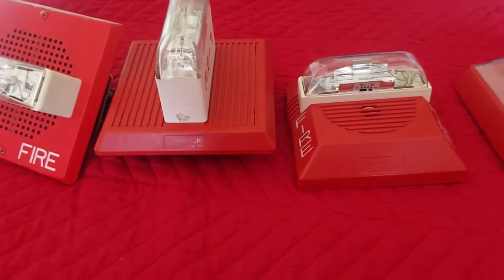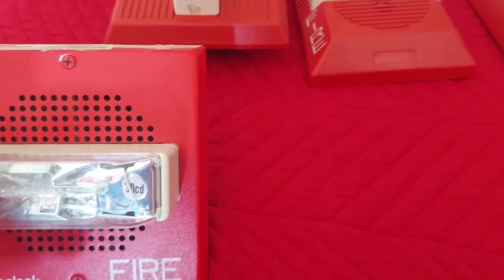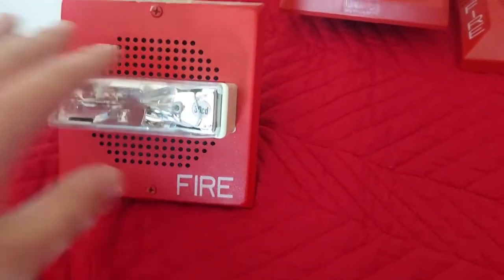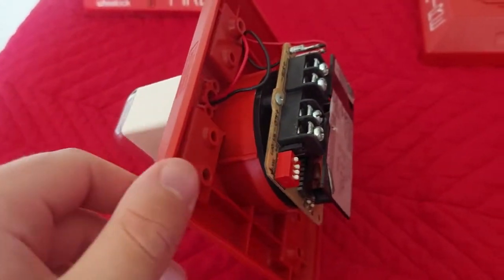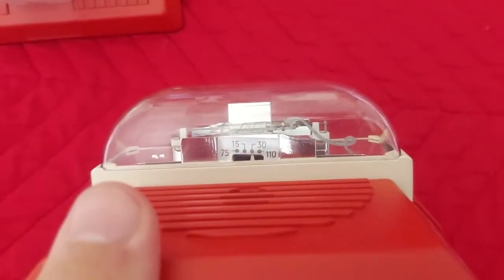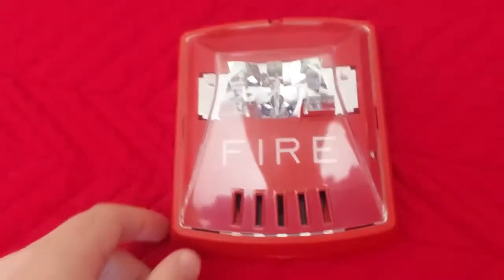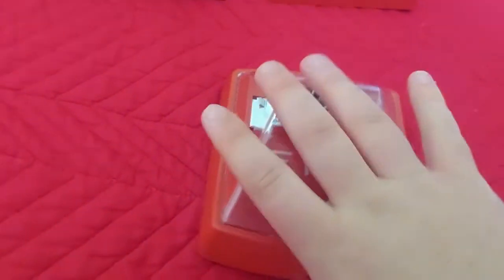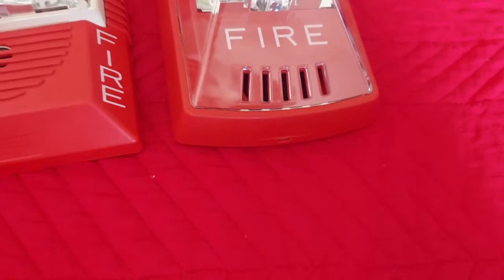My wheelock fire alarm collection